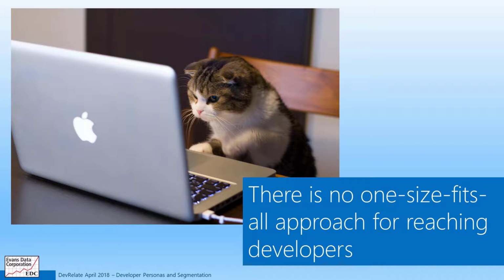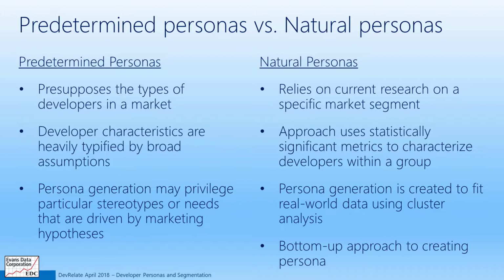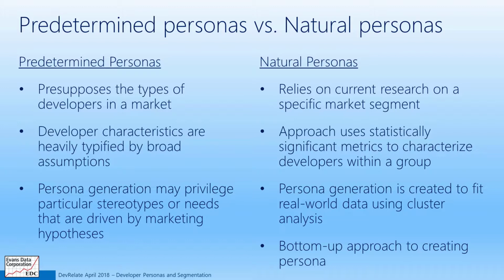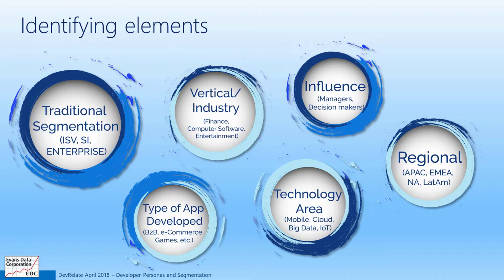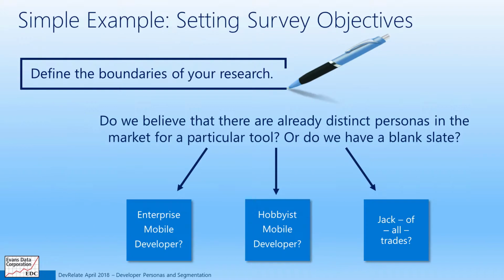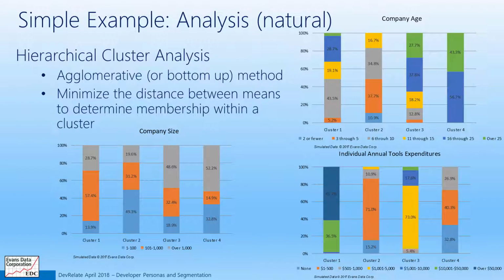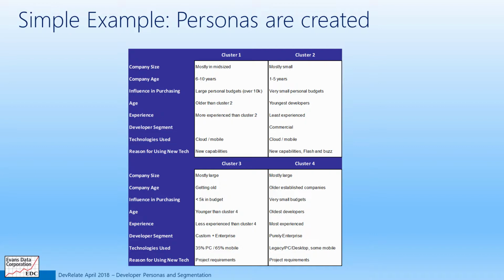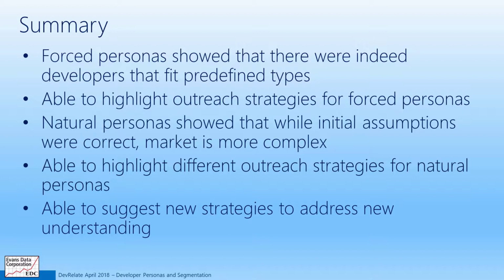A Gentle Introduction to Developer Personas and Segmentation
DevRelate Webinar April 24 & 26, 2018

Presenters:
David Intersimone “David I”, VP of Developer Communities, Evans Data Corp.
Michael Rasalan, Director of Research, Evans Data Corp.

Presentation Duration:  23 minutes and 41 seconds
Live Q&A Starts At: 23 minutes and 42 seconds
Total Duration: 38 minutes and 12 seconds

Software developers can be divided in segments based on many factors. These might be how they make their money, who their users are, which technologies they use, or what their motivations are for selecting a particular technology. They may be discovered as they naturally occur through cluster analysis, or they may be pre-defined to fit categories.

This webinar gives attendees a gentle introduction to the elements that go into defining developer personae that are right for a company and its products. Developer Relations and Developer Marketing team members that attend this webinar will start to learn about the advantages of understanding the natural developer personas within your target market and show you the elements that go into defining developer personae that are right for your company and products. Regardless of what you might have heard developer personae are not one-size fits all.

Agenda:

1) Introduction
2) Why create personas?
3) Identifying elements
4) A simple example
5) After the personas, what’s next?
6) Q&A